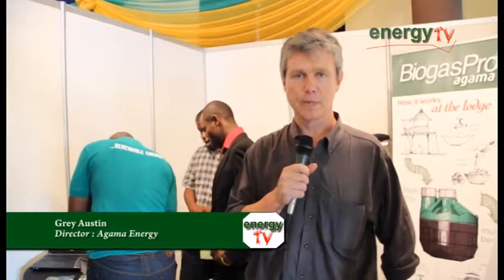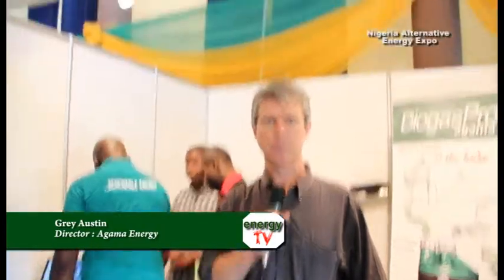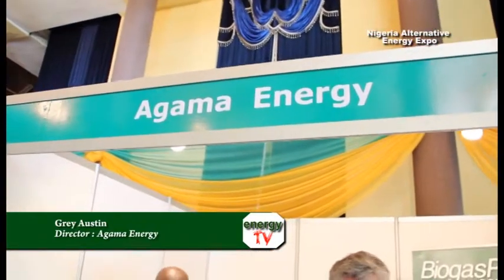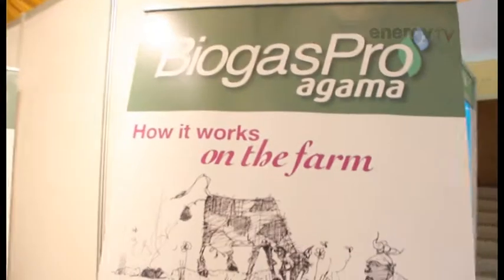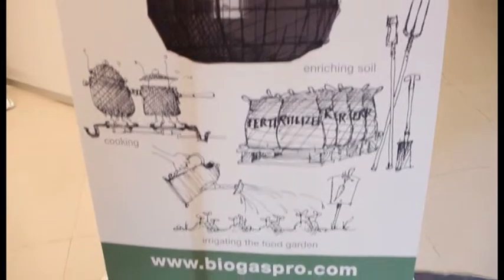Exhibitor - Agama Energy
Nigeria Alternative Energy Expo NAEE2017 provides a unique platform for Governmental Organizations, Investors, Policy Makers, Stake Holders and Technology leaders to advance the renewable energy market in Nigeria. The Nigeria Alternative Energy Expo 2017 will bring over 200 experts and representatives from government, private sector, international development agencies, nongovernmental organizations, think tanks, and academia, to discuss the current green energy policy framework for Nigeria and create a vision for the future of the sector that is rooted in a strong economic growth.